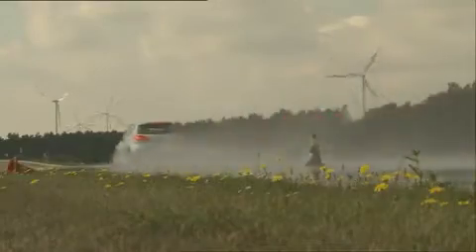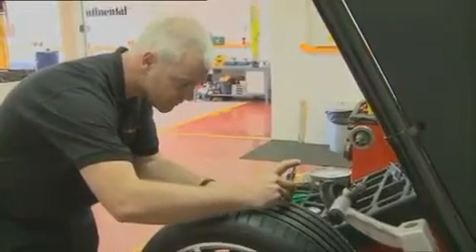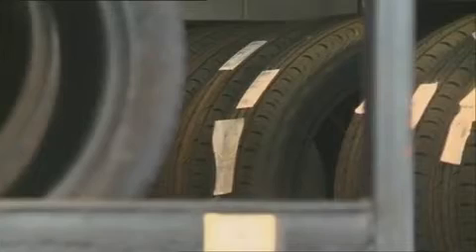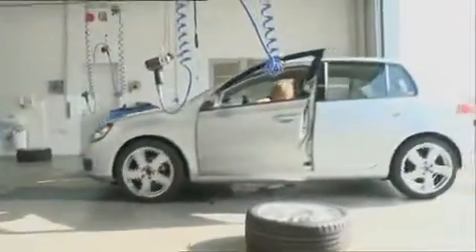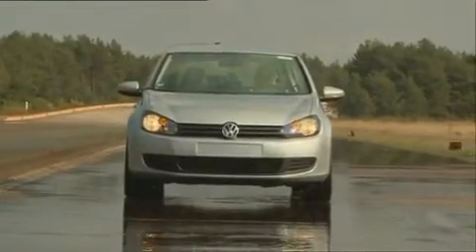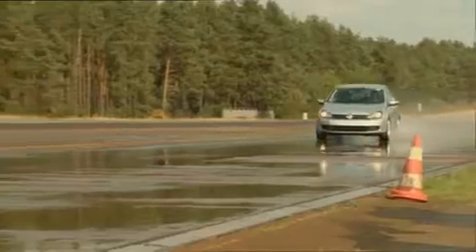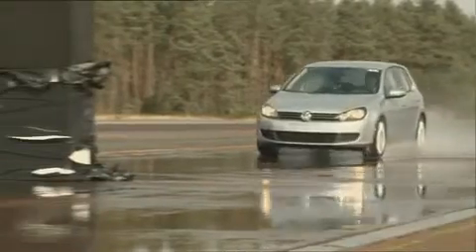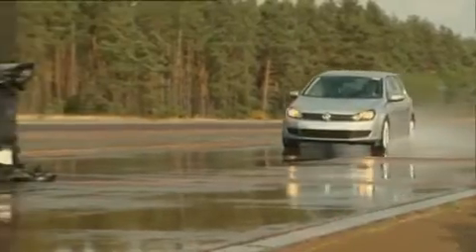Tyre Safety Premium v. Budget Tyres Wet Braking Test - Continental Car Tyres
Visit Speedyswheels.co.uk

Choosing a tyre can be difficult. They look similar and until you get them on the car, you don't know how they are going to perform out on the road. Watch this wet braking test to see the difference between a set of premium tyres and a set of cheaper budget tyres that look similar but perform very differently on the road.

The budget tyre took an average of 14 metres or 3 and 1/2 car lengths extra to stop. When the premium tyre had come to a stop, the car on budget tyres was still travelling at 31mph